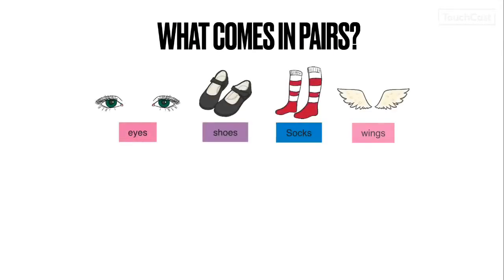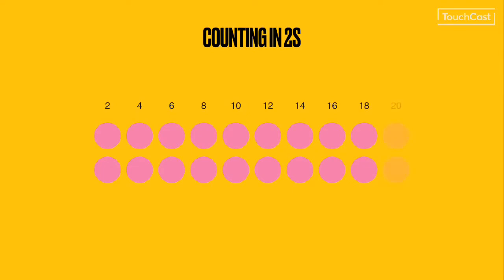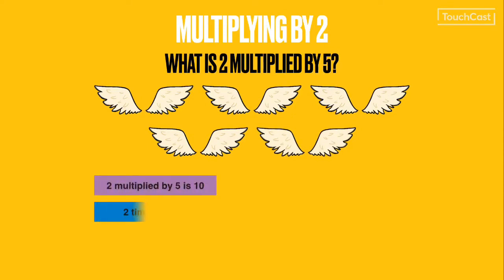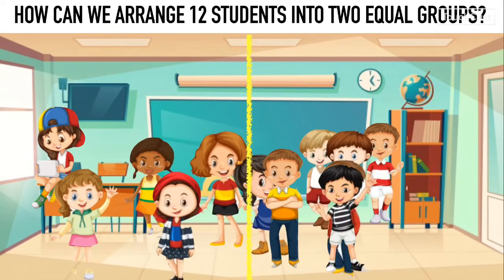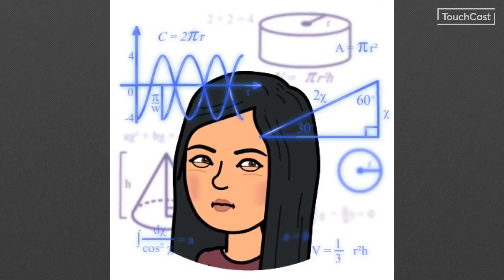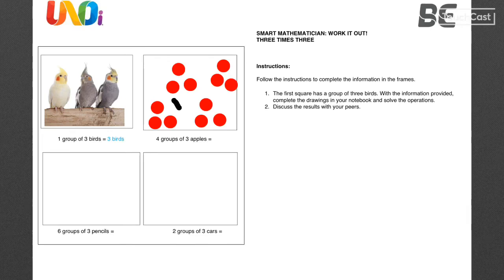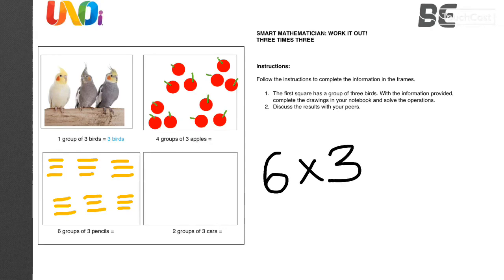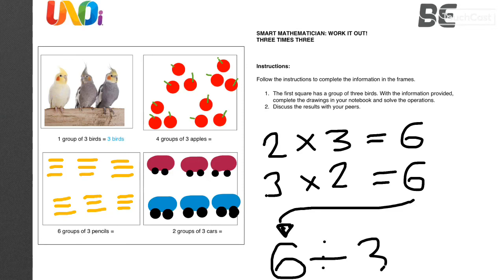APRIL 21st - How much is 3 times 4?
Grouping and multiplication